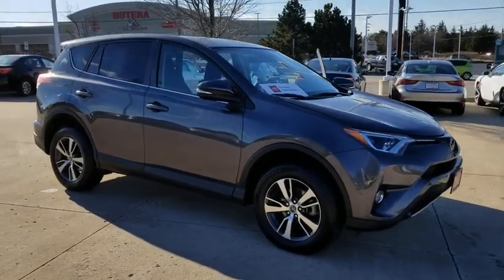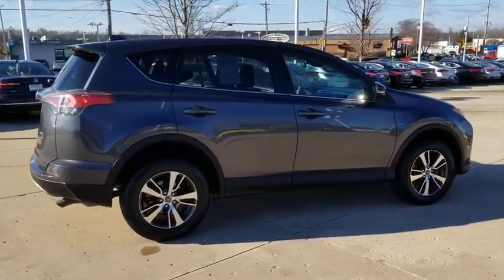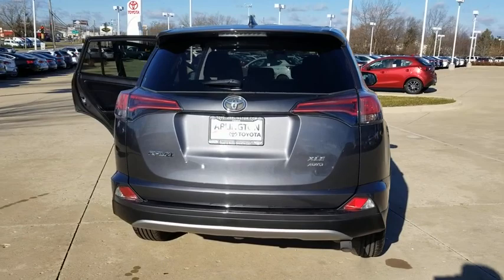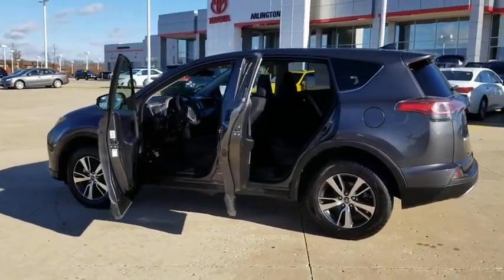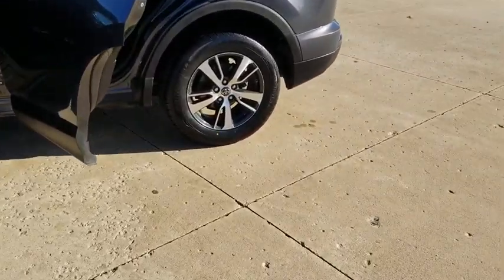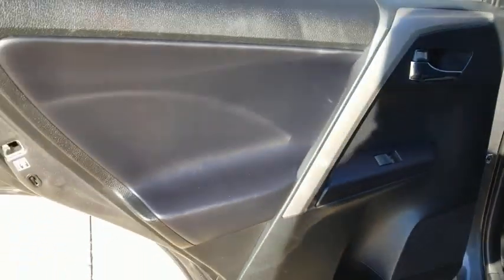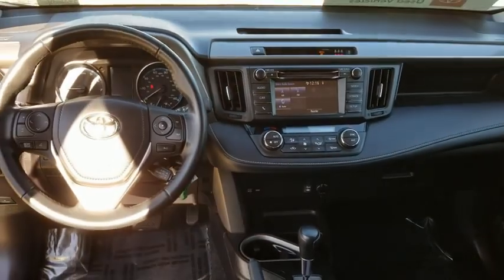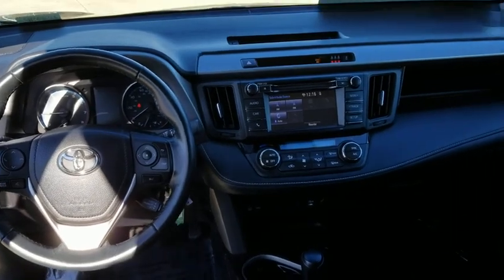2018 Toyota RAV4 Schaumburg, Arlington Heights, Buffalo Grove, Elgin, Northbrook, IL 15959P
Magnetic Gray Metallic Used 2018 Toyota RAV4 available in Arlington Heights, Illinois at Arlington Toyota. Servicing the Schaumburg, Buffalo Grove, Elgin, Northbrook, IL area.

Arlington Toyota
2095 N Rand Rd

*AWD!!! SUNROOF & Toyota Certified 2.9% APR for 72M PLUS 2 Years of Complimentary Maintenance Included & ONE-OWNER!!! OVER 50 IN STOCK. *Outside Temp Gauge, Wheels: 17 5-Spoke Superchrome Alloy -inc: caps, Variable Intermittent Wipers, Urethane Gear Shift Knob, Trip Computer, Transmission: 6-Speed Automatic, Transmission w/Driver Selectable Mode, Sequential Shift Control and Oil Cooler, Toyota Safety Sense C, Towing Equipment -inc: Trailer Sway Control, Tires: P225/65R17H AS. This Toyota RAV4 has a strong Regular Unleaded I-4 2.5 L/152 engine powering this Automatic transmission.*Experience a Fully-Loaded Toyota RAV4 XLE *Tailgate/Rear Door Lock Included w/Power Door Locks, Systems Monitor, Strut Front Suspension w/Coil Springs, Steel Spare Wheel, Split-Bench Front Facing Rear Seat, Single Stainless Steel Exhaust, Side Impact Beams, Seats w/Cloth Back Material, Remote Releases -Inc: Power Cargo Access and Mechanical Fuel, Remote Keyless Entry w/Integrated Key Transmitter, Illuminated Entry, Illuminated Ignition Switch and Panic Button, Rear Cupholder, Rear Child Safety Locks, Radio: Entune AM/FM/CD/MP3/WMA Playback w/6 Speakers -inc: 6.1 touch-screen w/integrated back-up camera display, auxiliary audio jack, USB port w/iPod connectivity and control, vehicle information w/customizable settings, hands-free phone capability, phone book access and music streaming via Bluetooth wireless technology, Radio w/Seek-Scan, Clock, Speed Compensated Volume Control, Steering Wheel Controls, Voice Activation and Radio Data System, Power Rear Windows and Fixed 3rd Row Windows, Power Door Locks w/Autolock Feature, Power 1st Row Windows w/Driver 1-Touch Up/Down, Permanent Locking Hubs, Passenger Seat, Outboard Front Lap And Shoulder Safety Belts -inc: Rear Center 3 Point, Height Adjusters and Pretensioners.*Stop By Today *A short visit to Arlington Toyota located at 2095 North Rand Rd, Palatine, IL 60074 can get you a tried-and-true RAV4 today!